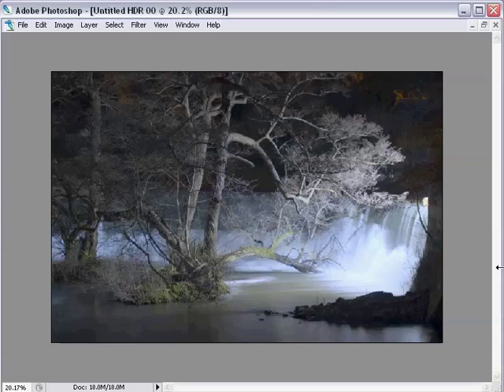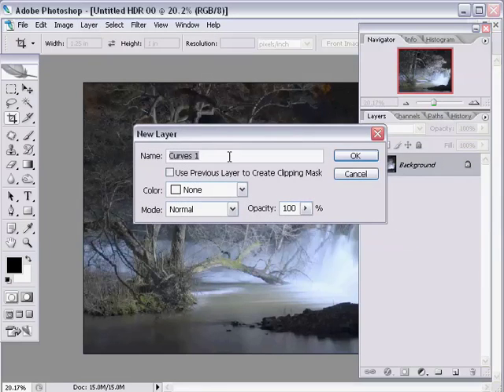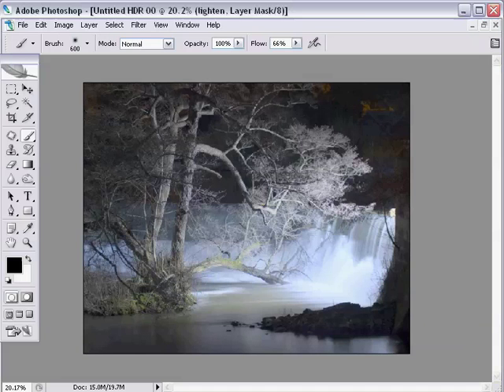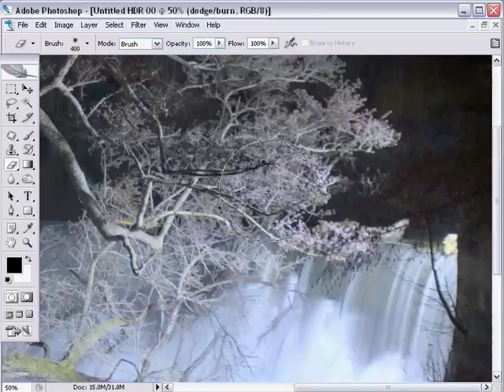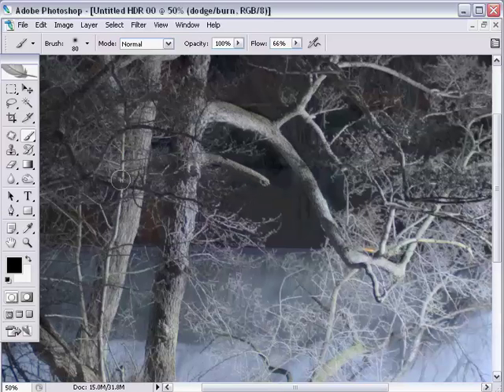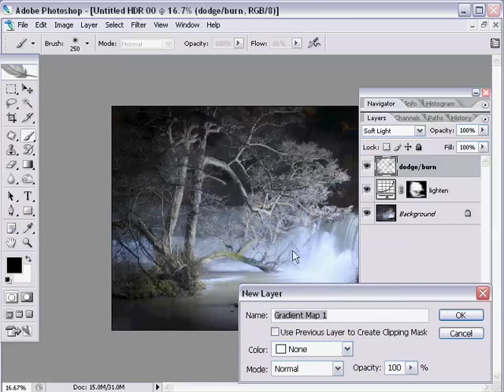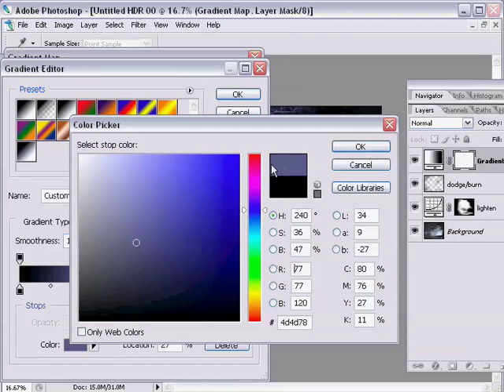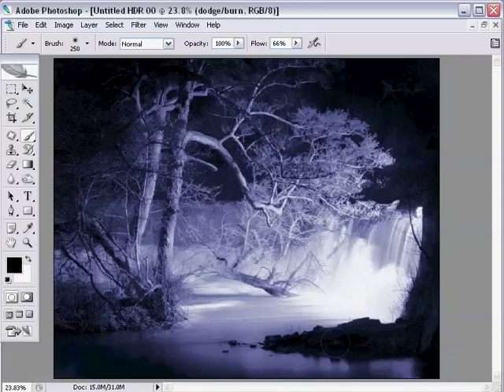Tutorial 5, Chapter 2 - Weir at Night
This week we have the second and final chapter in the Weir at Night tutorial. This time I show you selective lightening, some more dodging and burning and then how to add a tritone gradient.